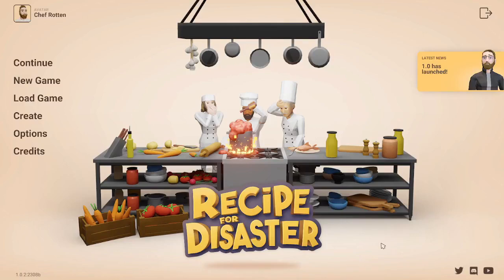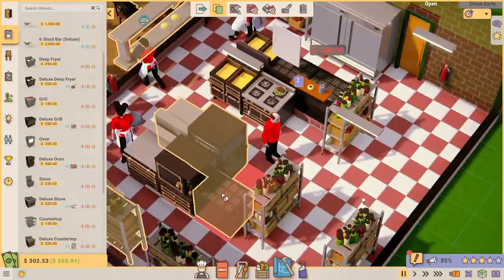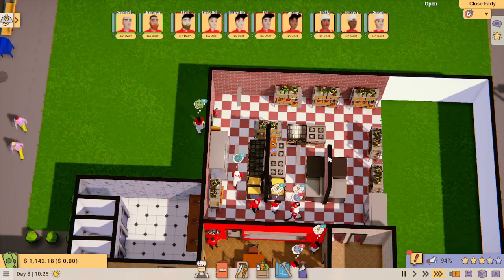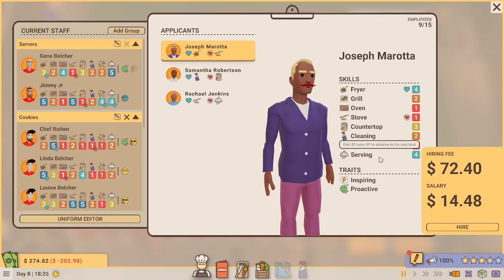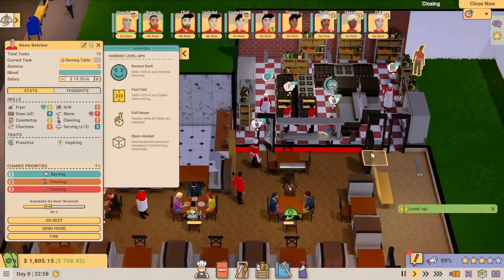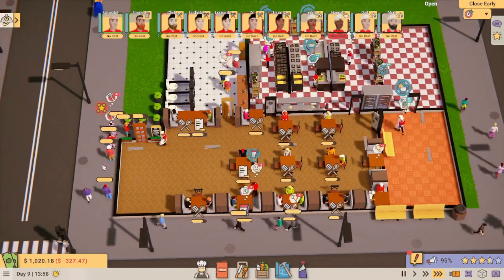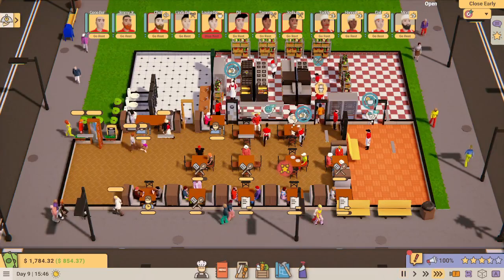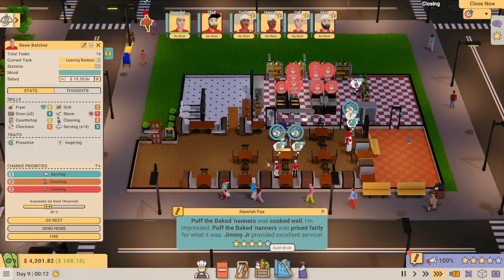How many 5 stars can we get?? (Freeplay) | Recipe for Disaster | S1E3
To level up we need 4 more 5 star reviews, the work continues with a bang..let's play!!

Freeplay Game

Steam: moCronik